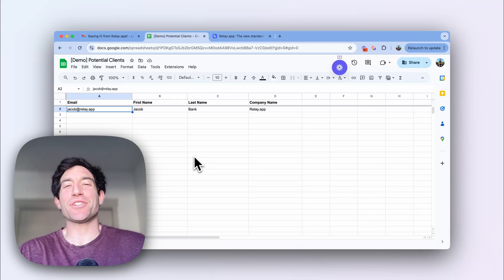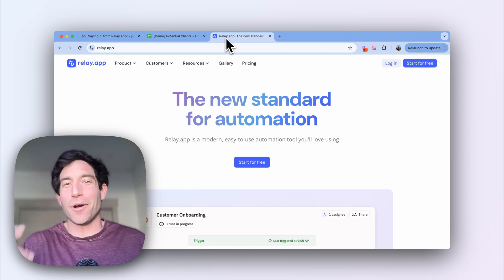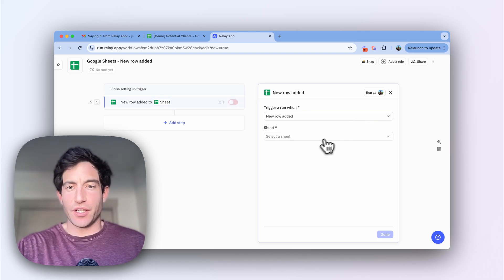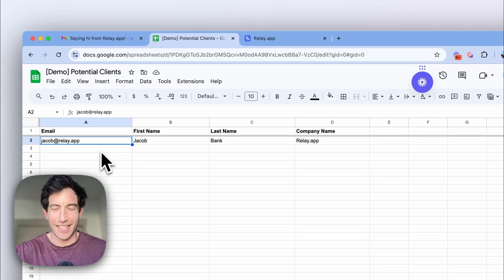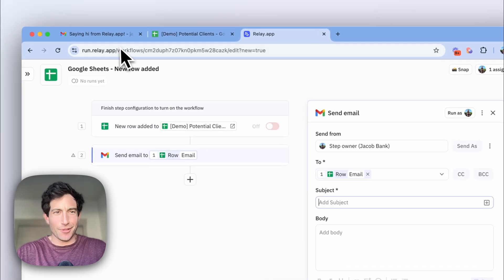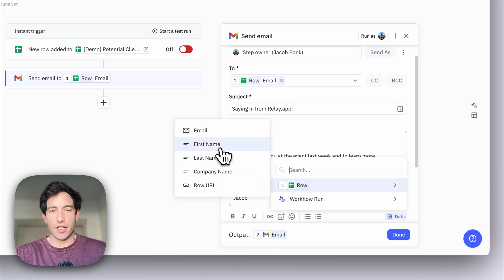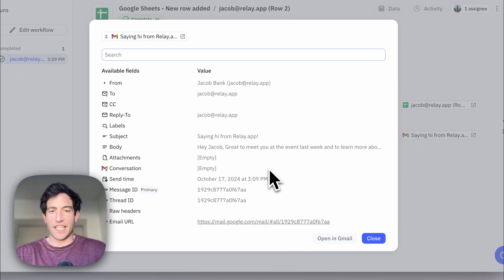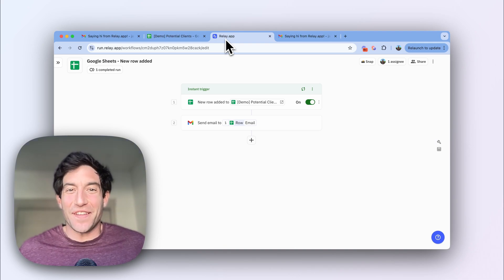How To Send Personalized Emails from Google Sheets Without Using Apps Script!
In this video l show you how to send personalized emails using Google Sheets. For this we will connect Google Sheets and Gmail using Relay.app—no coding required!
Whether you're managing potential clients or following up on leads, this super-simple method will save you time and keep your outreach efficient.

Chapters
00:00 - Introduction of the use case: Send emails from Google Sheets
00:58 - Add the trigger - Google Sheets - New row added
01:57 - Add the step - Gmail - Send email
02:55 - Use variables to personalize the email for each row in the Google Sheet
03:28 - Try it out by running a test run!